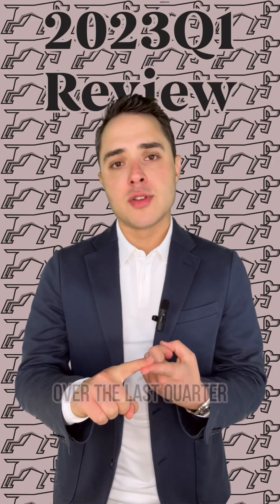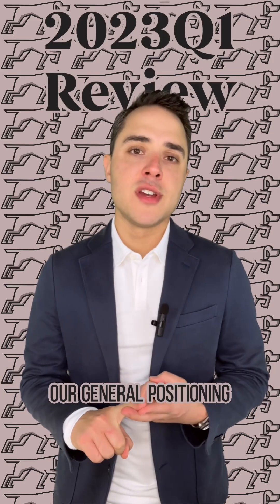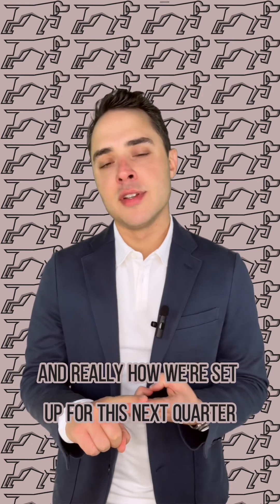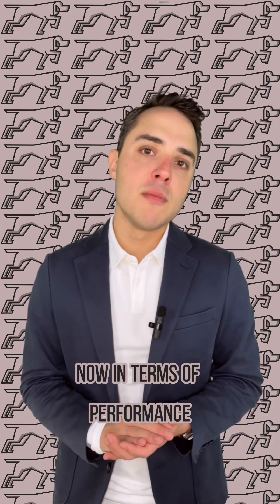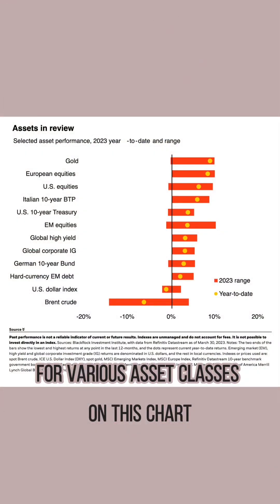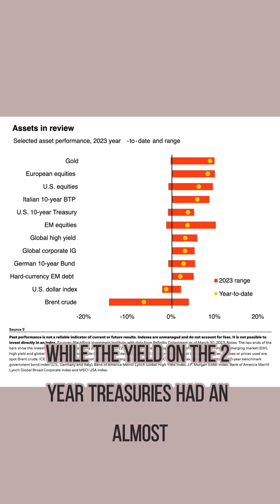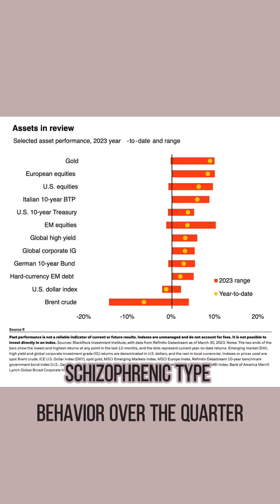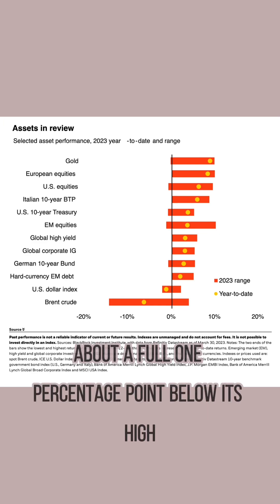2023Q1 Market Insights: Navigating Volatility and Positioning for Success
💰💥 The past quarter brought market volatility, but we're staying the course and positioning ourselves for success. 🔍 Keep an eye on the disconnect between inflation and rate cut expectations.

Video Transcript:

Let’s talk about what's been happening in the markets over the last quarter, our general positioning, and how we're set up for this quarter.

The last quarter was a bit of a rollercoaster ride, with a rally in January, we gave a good chunk of that back in February, and then we saw more risk-oriented assets rallying in the last week of March with the sentiment on banks stabilizing.  But there's still a disconnect between sticky inflation and market expectations of rate cuts. Even though the Fed's new forecasts show a recession this year, inflation is set to remain far above its 2% target. This means we can’t expect the Fed to come to the rescue with rate cuts even as the economy contracts until inflation is under control.
In terms of performance, you can see the range and YTD numbers for various asset classes on this chart. Most notably, the Nasdaq had its best quarter in nearly three years, while the yield on 2yr Treasuries had almost a schizophrenic type behavior over the quarter by hitting a 16-year high in early March but then steading around 4.0% in late March - about 1 entire percentage point below its high.

As for our general positioning, we made some changes to our portfolio to reflect the times of uncertainty we are in right now by upgrading the overall quality and resilience. We did this by reducing our exposure to certain stocks and types of credit and rotating out names with the most operational risk embedded in them. We also maintained an overweight duration, which means we looked to have investments with a longer-term view, given the potential for a declining interest rate environment. We reduced our exposure to US small caps and momentum-oriented stocks and focused more on growth and international developed market stocks – which paid off.

So this overall trade rationale was based on recent events showing us the real-world practical consequences of rapid financial tightening. The collapse of sizable US regional banks highlighted the risks associated with these actions. When you raise rates this fast, things tend to break - so we took a more defensive approach by reducing the number of stock bets to be less sensitive to volatility. I hope these changes have helped to strengthen our portfolio, and I’ll obviously continue to monitor the markets closely to ensure we're well-positioned for any future developments.

So, that's a quick summary of what's been happening and how we're set up for this quarter. Individual results may vary, and this video is not intended as investment advice. - investors who feel at least have a rough understanding of what's happening in the markets are much more likely to stick to their long-term financial plan than those who do not. If you are a client of BWM, you should receive your performance reports soon, don’t hesitate to reach out if you want to get into the weeds on your portfolio.